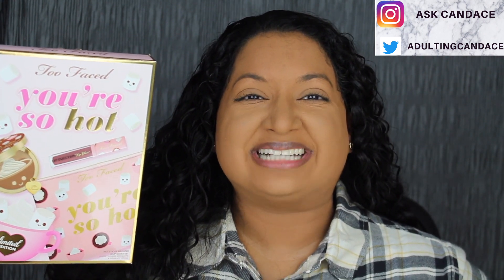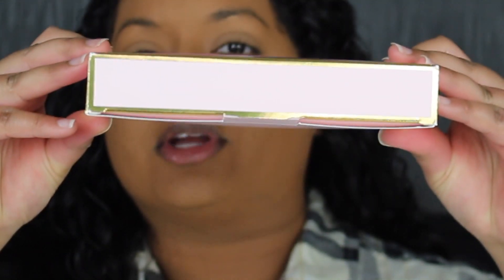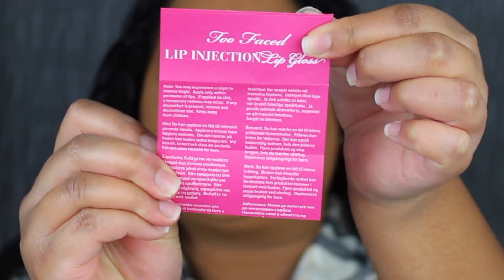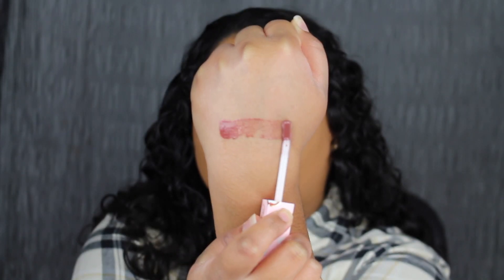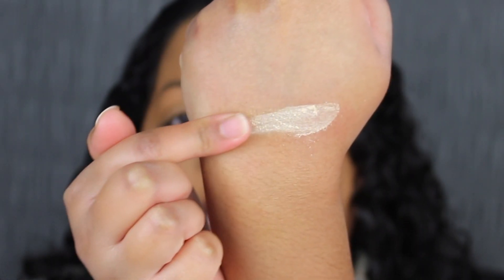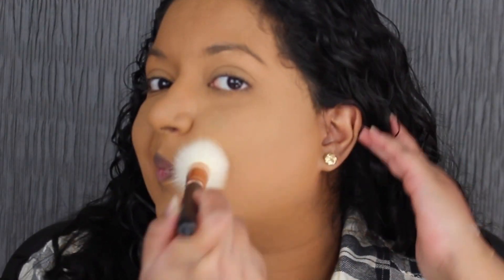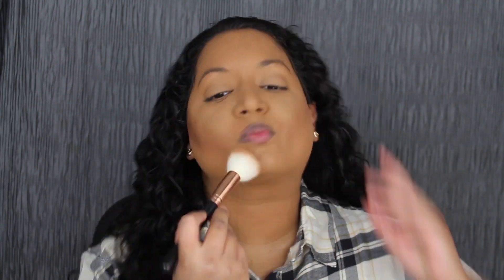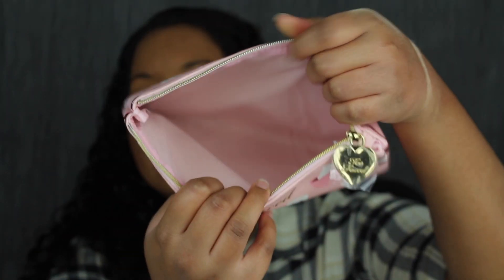Too Faced You’re So Hot Bronzer and Lip Gloss Set Review & Try-On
Add me on Instagram: AskCandace. Each lipstick retails for $39 at Sephora and Too Faced online There are 3 products included in this set a makeup bag, Christmas Cocoa Limited-Edition Lip Injection Power Plumping Lip Gloss (deep mauve-y brown) and Hot Cocoa Limited-Edition Bronzer (cocoa glow). I wish Too Faced would have released different shades of this bronzer it's way to light for my skin tone. The Lip Injection Power Plumping Lip Gloss I didn't like at all. I could feel the tingling sensation on my lips which I don't enjoy. The makeup bag is cute. I would pass on this set totally not worth the $39 in my opinion.  I hope you all enjoyed this review on the Too Faced You’re So Hot Bronzer and Lip Gloss Set.

xoxo Candace

Products Mentioned:

Too Faced You’re So Hot Bronzer and Lip Gloss Set: